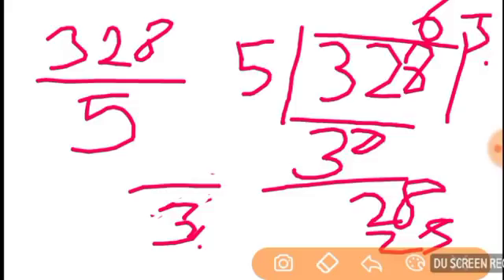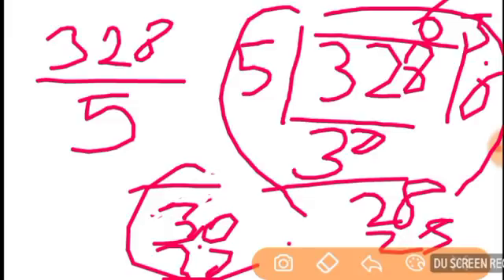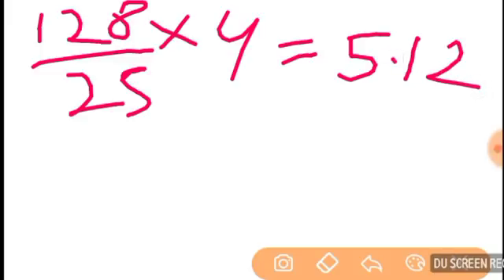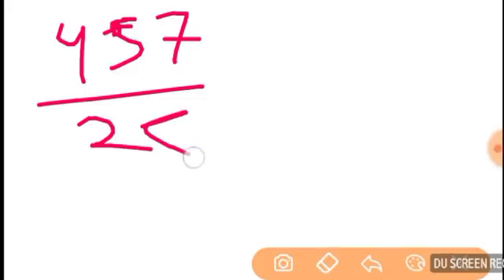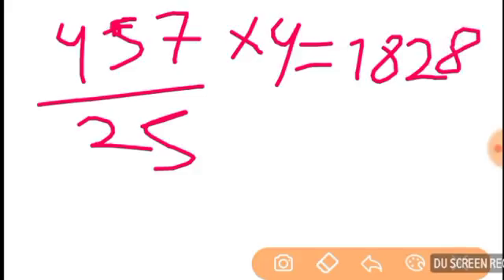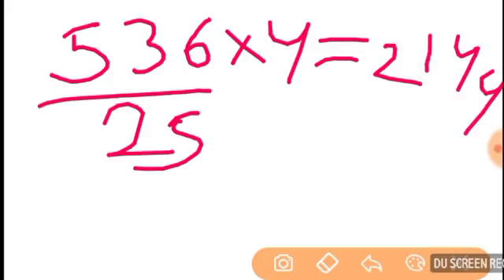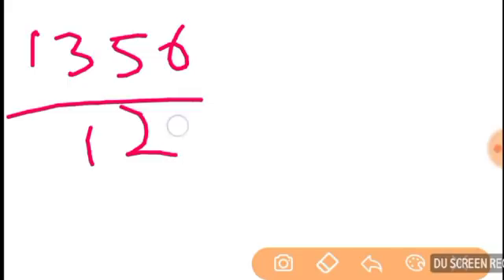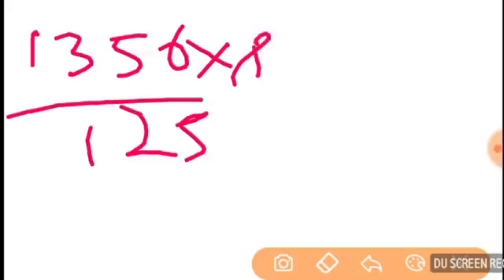Mathematical calculation tricks # division of numbers without pen and paper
Hello friends welcome to our channel ssccglbdk in this video I have discussed how to divide a number by any number without pen and paper it is very helpful trick to increase your mathematics speed